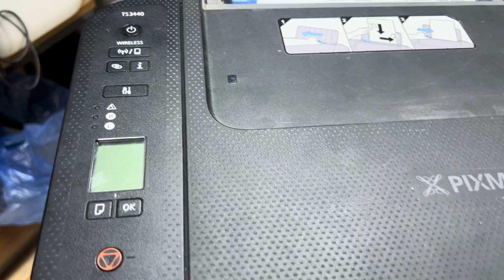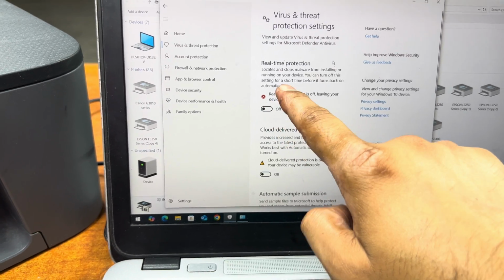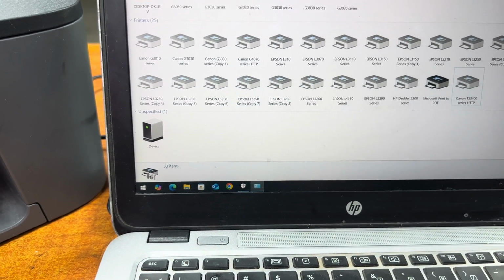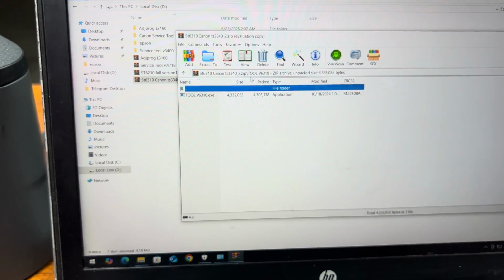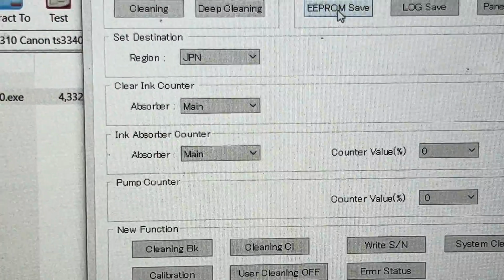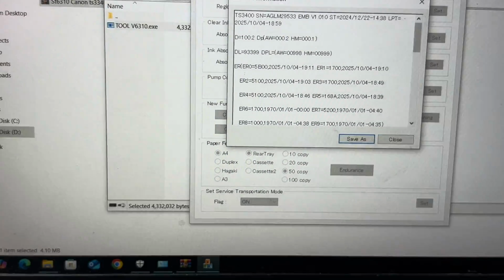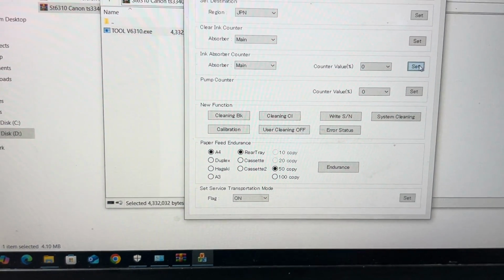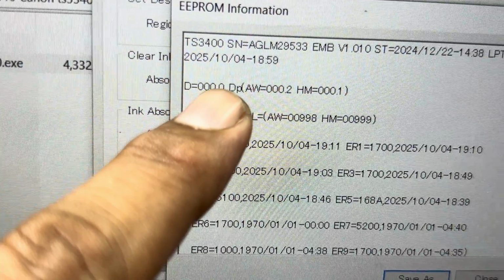How to Fix P07 Error in Canon TS3440 Printer | Reset Canon Pixma TS3400 Series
In this video, I’ll show you how to fix the P07 error in Canon TS3440 printer and other Canon Pixma TS3400 series printers.
If your printer is showing the P07 error code or “Ink absorber is full” / “Ink pad needs service” message, this tutorial will guide you step-by-step to reset the printer and clear the error.

"Send me a text message on insta to get the epson support tool"

💡 What’s covered in this video:

Understanding Canon P07 error and what causes it
How to enter Service Mode in Canon TS3440 printer
How to reset the ink absorber counter
Works for Canon TS3400, TS3420, TS3450, TS3451, TS3540, TS3640 and similar models

🔗 Visit bilalk.com for complete guides, printer reset tools, and repair solutions.